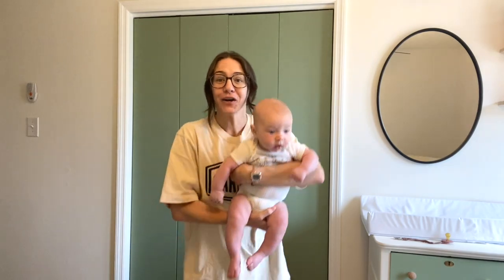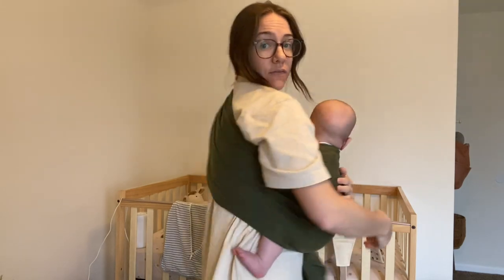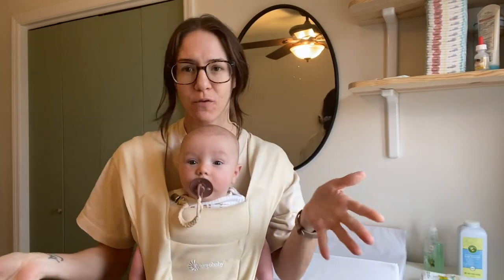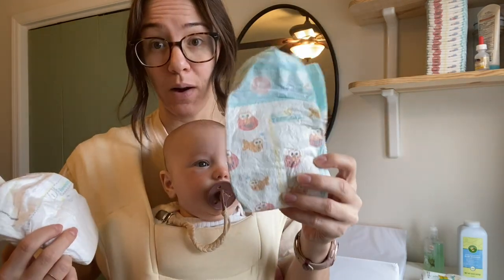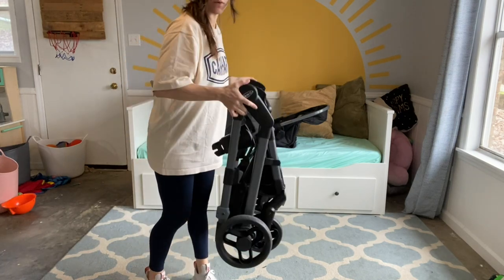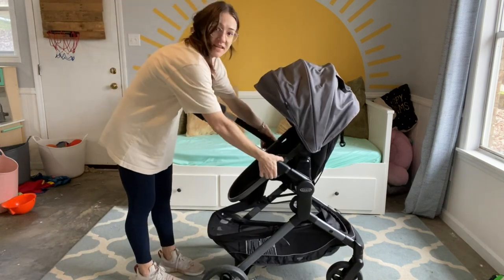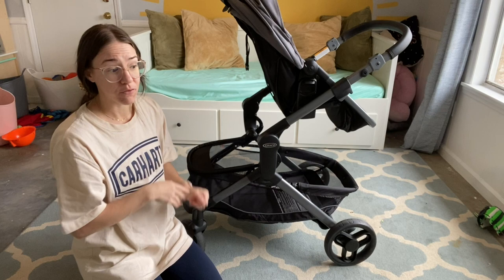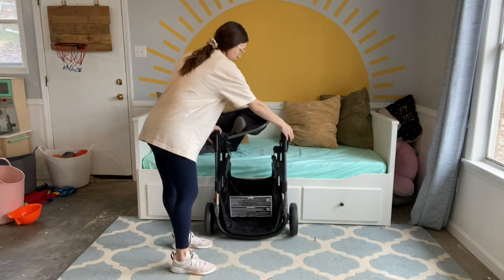Big ticket baby product review // honest reviews // baby carrier, bassinet, stroller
In this video, I’m reviewing four of my big ticket baby product purchases.

Bassinet:

Evolur Stellar Bassinet and Bedside Sleeper, Easy to Fold and Carry, Lightweight and Portable Baby Bassinet, Height Adjustable, Mattress Pad Included, Beige

Graco modes nest travel system: